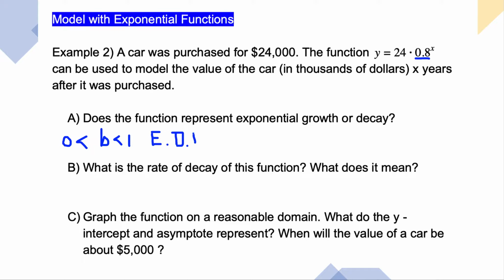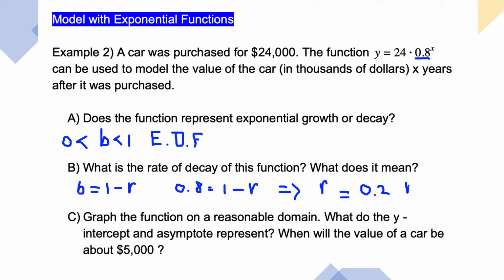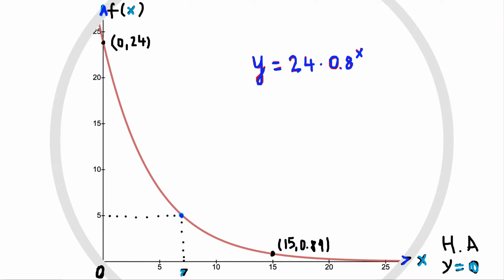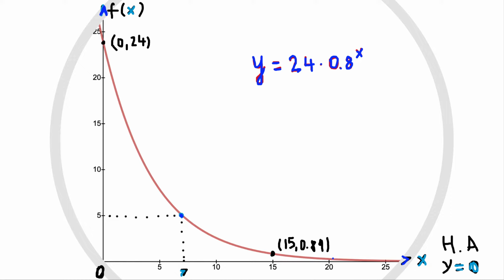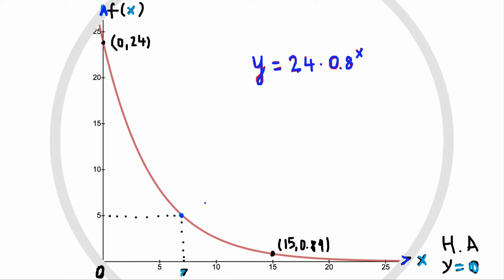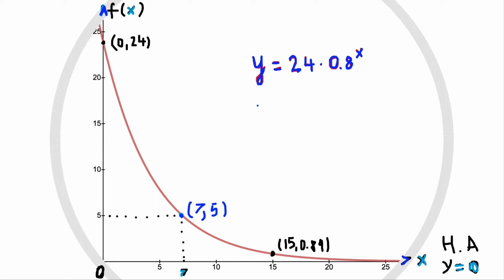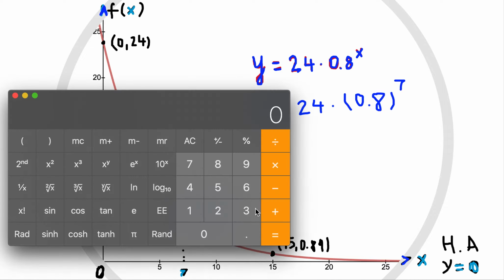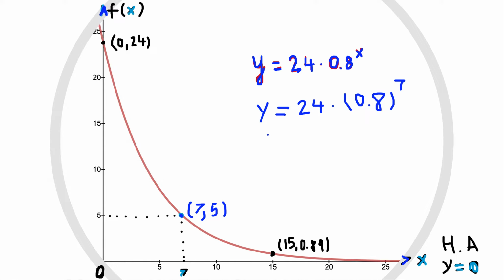Modeling Exponential Functions Example 2 2020 04 29 at 12 27 06 PM